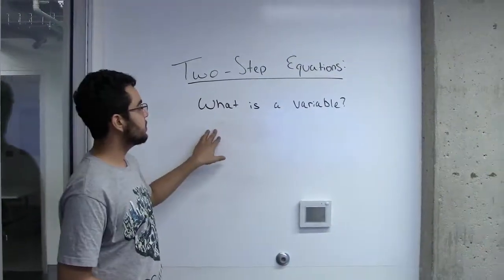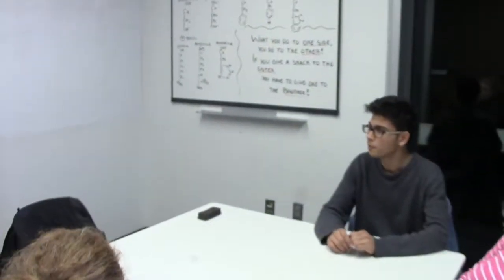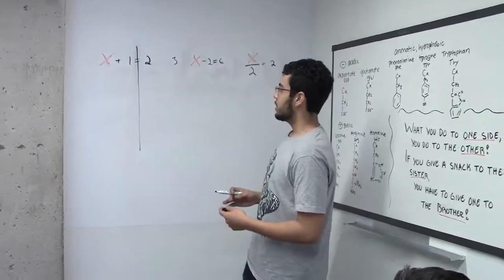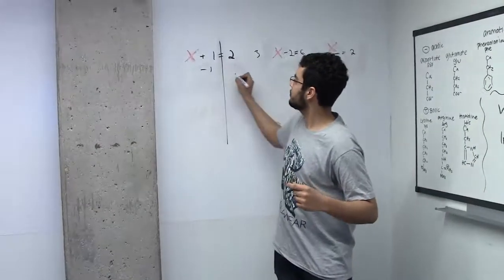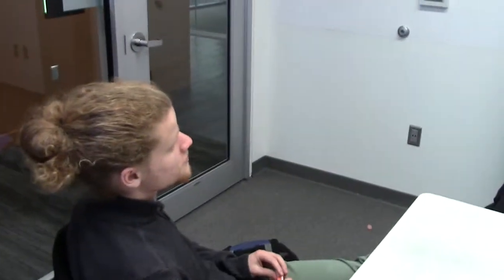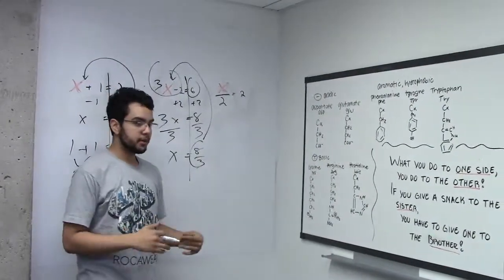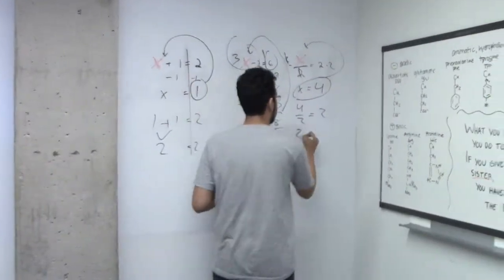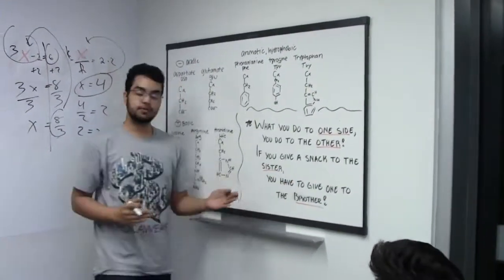Breakthrough Mock Teaching Video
Breakthrough Mock Teaching Video on 2-Step equations for internship.
Special thanks to my friends for helping me create this video.